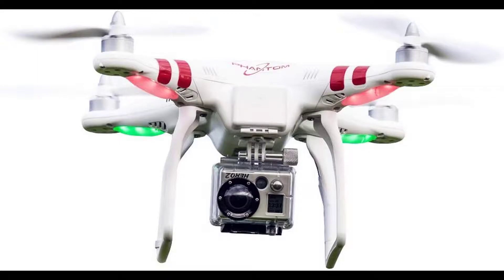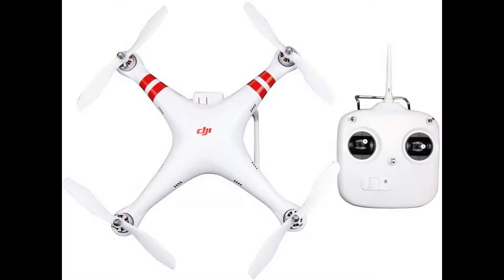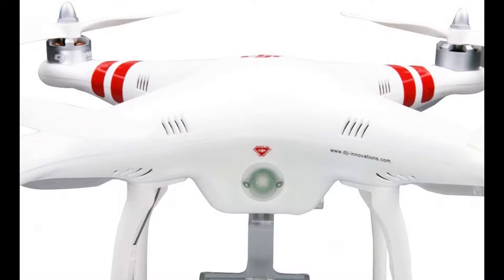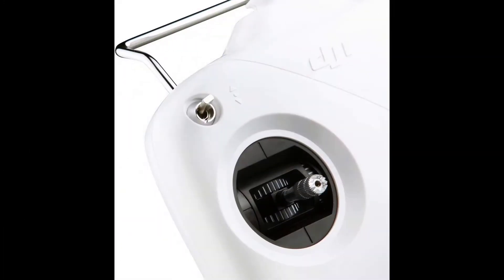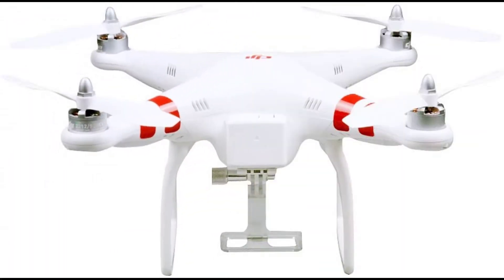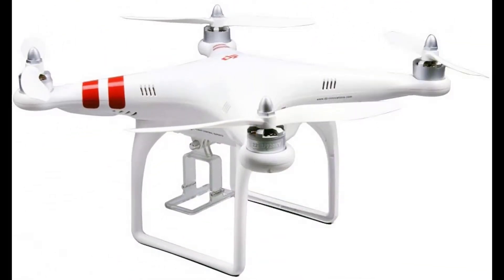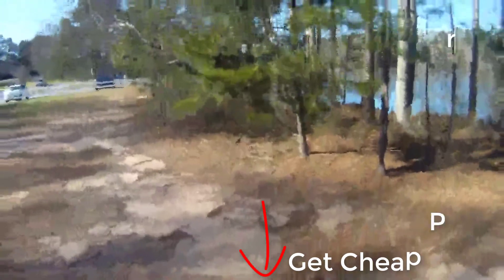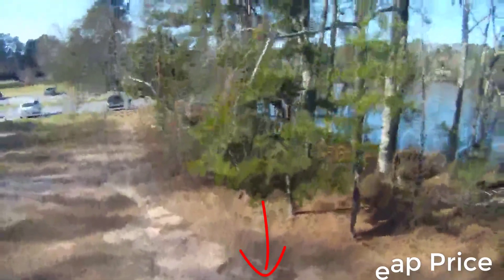DJI Phantom Aerial UAV Drone Quadcopter for GoPro Best Drone Under $500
DJI Phantom Aerial UAV Drone Quadcopter for GoPro – Ready-To-Fly Drone.

Complete quadcopter and remote transmitter, pre-tuned by the factory and ready in minutes! Just charge the included battery, attach the propellers and landing gear, and add 4 AA batteries to the remote and you're flying.
Fun flying by itself or even better with a GoPro to record the action. Tested with Hero2, Hero3 and Hero3+ models, sold separately. Produce dramatic cinema-quickly results from the air! Note: Wi-Fi streaming from a camera is not possible because it may interfere with the Phantom's remote control.
Outdoor flight is made possible by advanced GPS positioning that compensates for light wind. The Phantom has a fail-safe function and can be configured to automatically fly to and land at its take-off position if connection to the transmitter is lost. Note: indoor flight or operation by persons under 18 years of age is NOT recommended.
With a maximum horizontal speed of 22 miles/hour (10 meters/second), the Phantom lets you capture the action of almost any sport, event or scene.
The Phantom's high tech Naza-M autopilot system lets you configure advanced parameters via software (USB port and separate download required).

If you already have a GoPro but are looking for a great drone that can get you professional shots from above, this is an amazing option. There’s no denying why this is one of the best drones under $500.